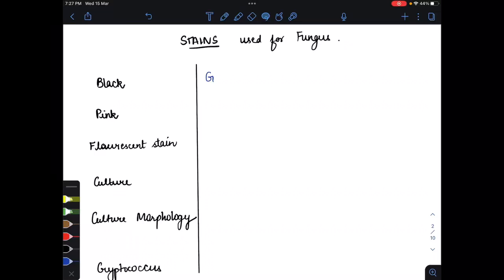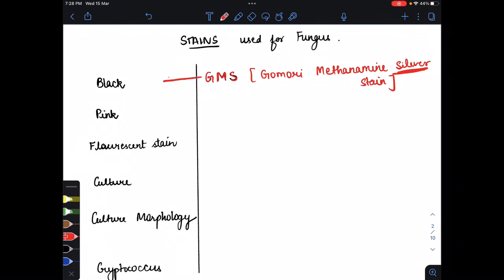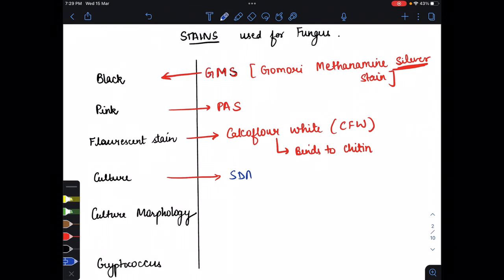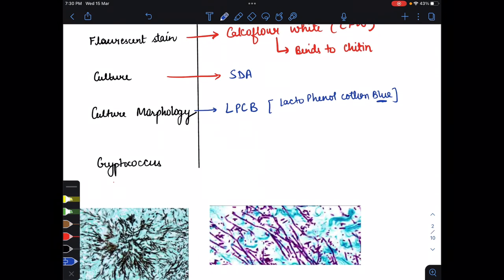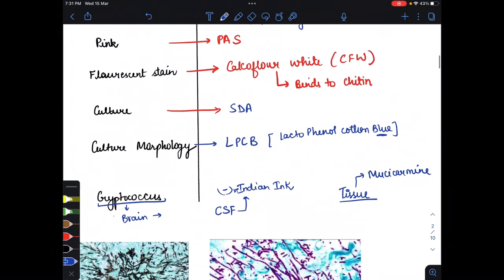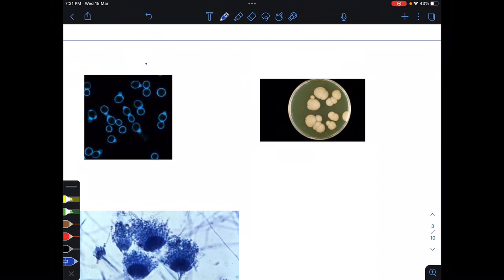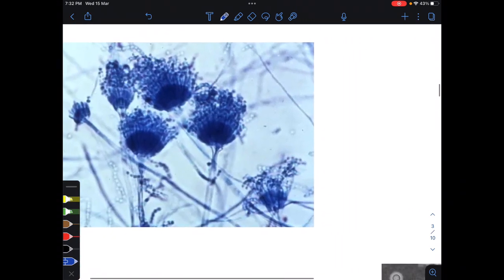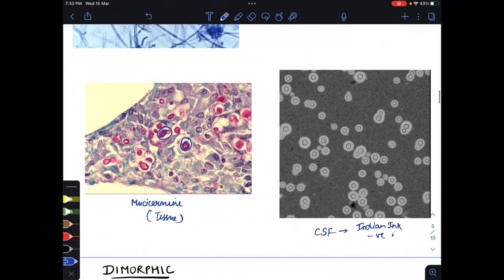mycology part )Stains used in Mycosis fmge2023 only for fmge revision